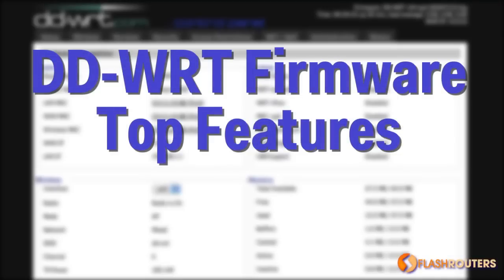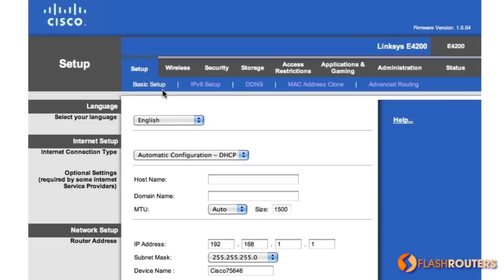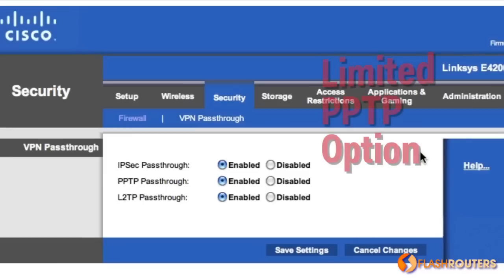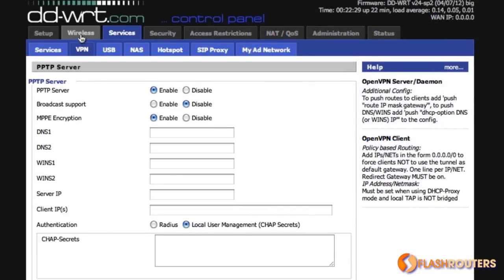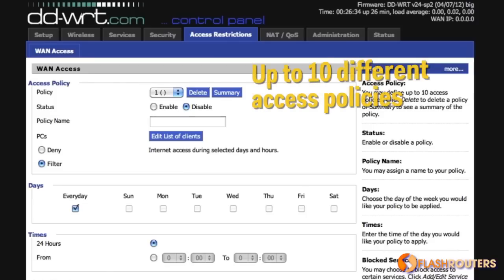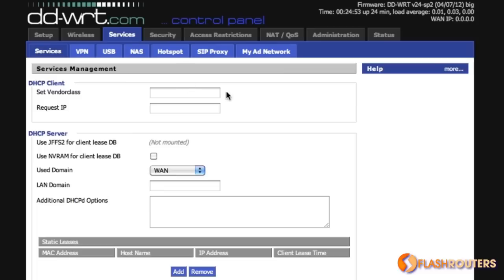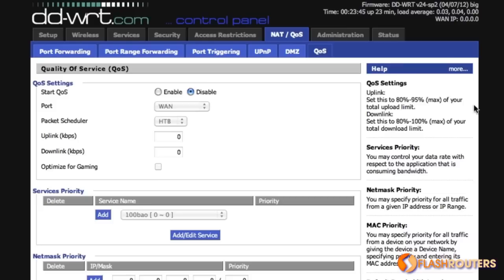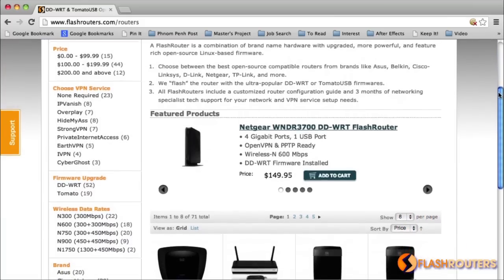DD-WRT Open Source Firmware Top Features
FlashRouters video on the top features of the popular DD-WRT Open Source router firmware.